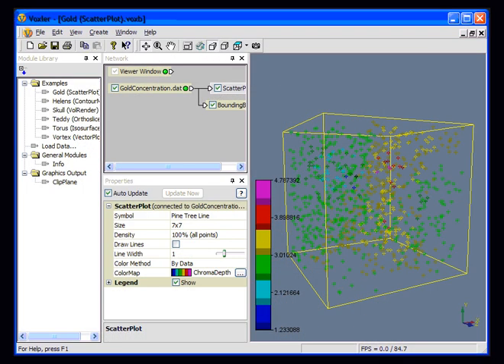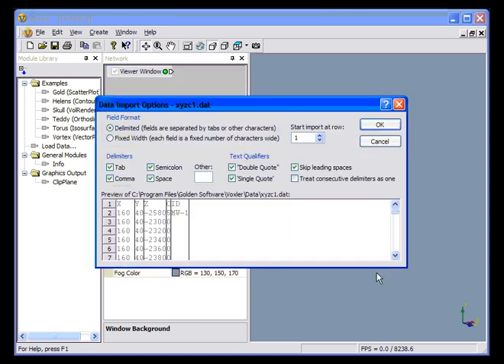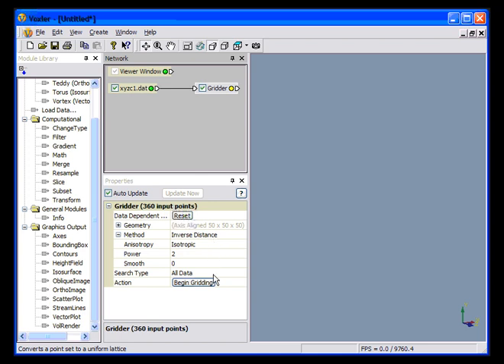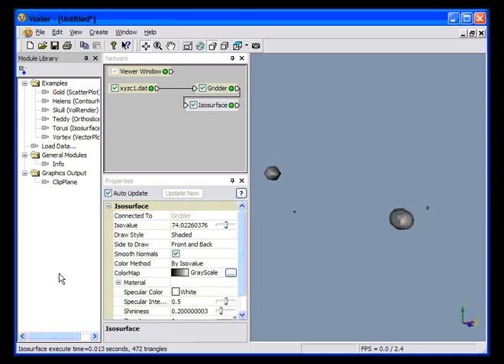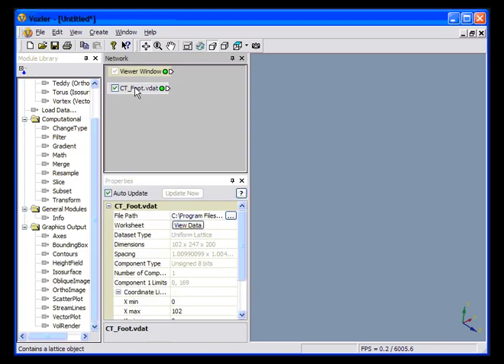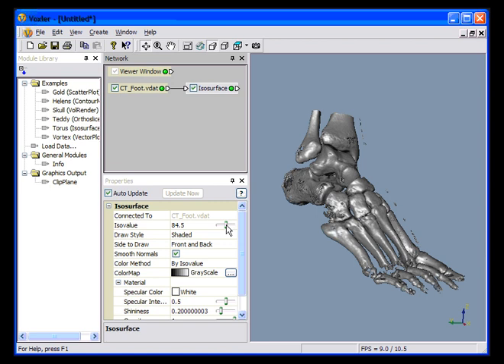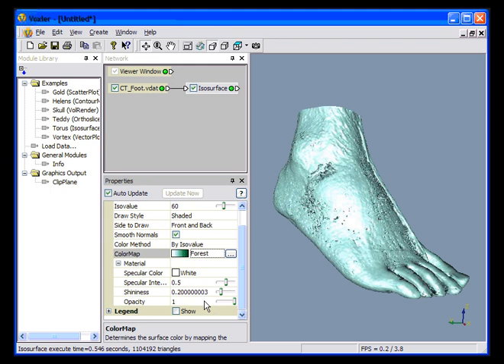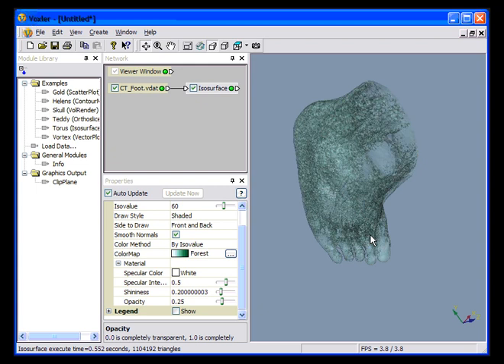Voxler 1 | Vid.3 "Isosurfaces"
Creating an Isosurface and Changing Properties in Voxler.